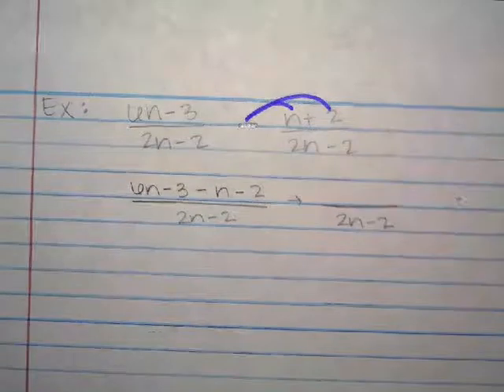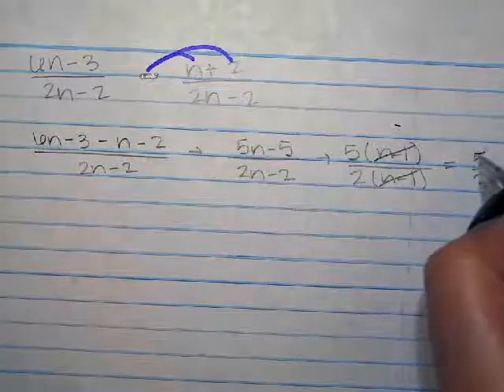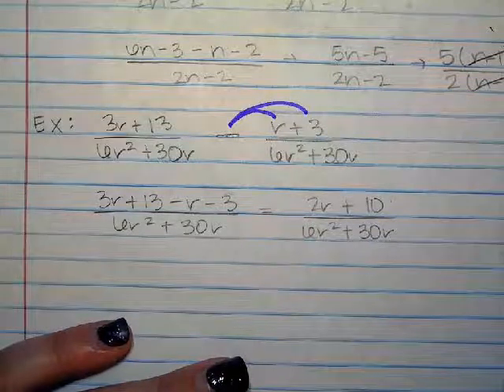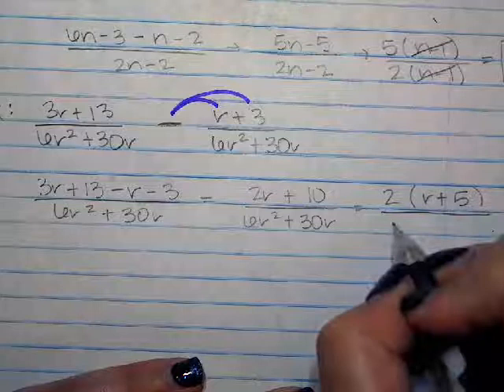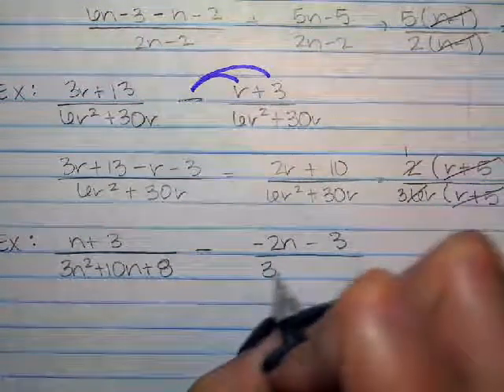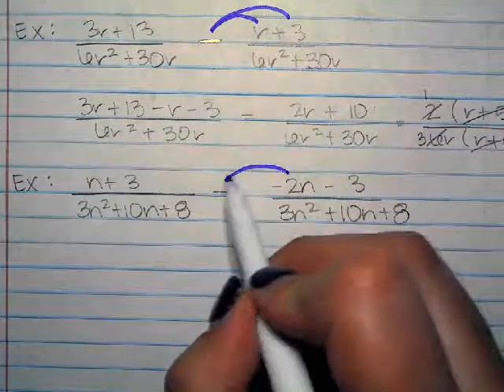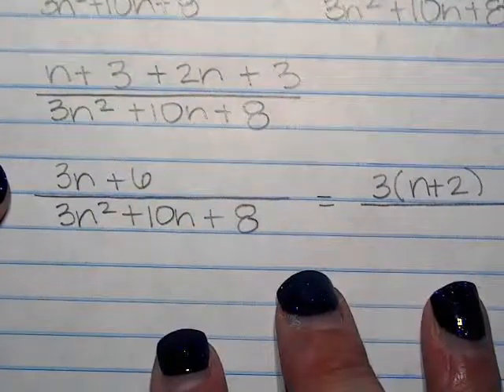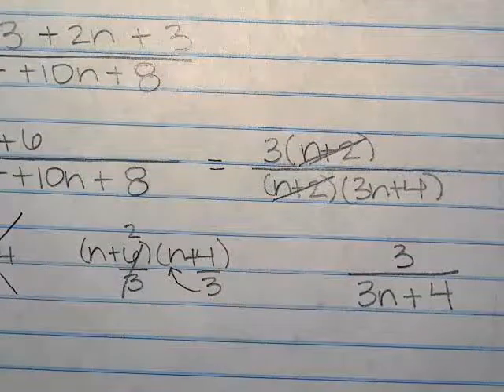Subtracting Rational Expressions Class Notes